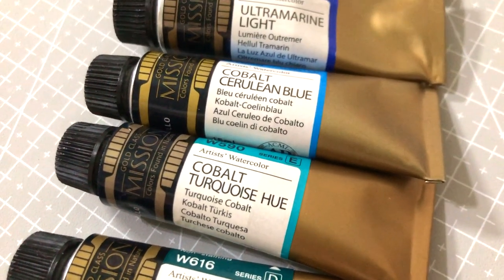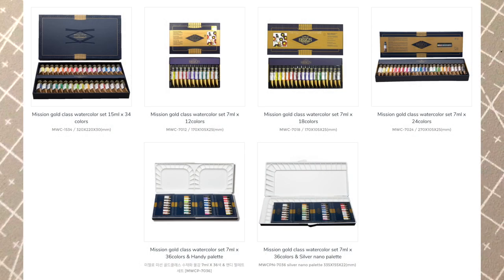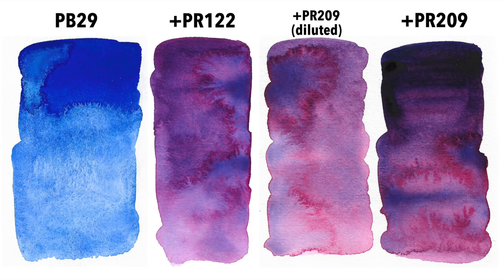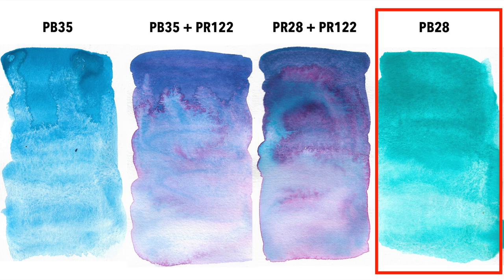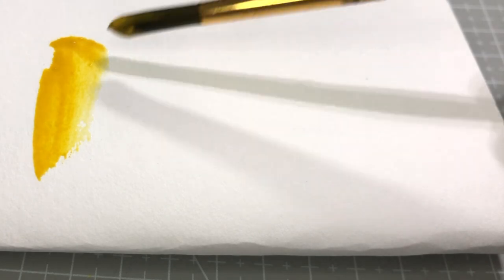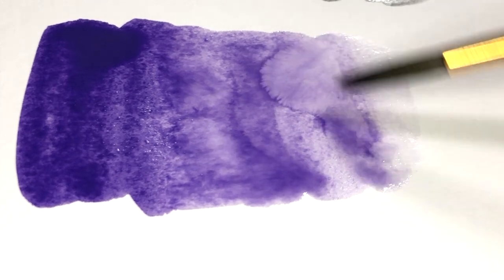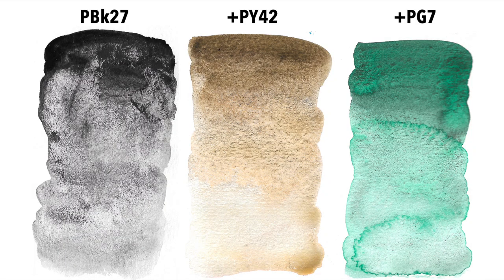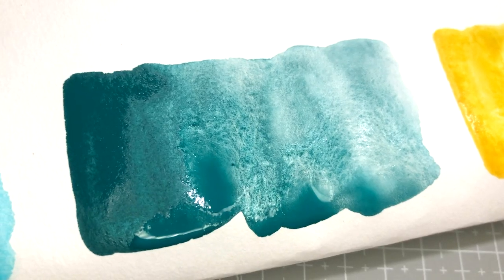Mijello Mission Gold Watercolors - Granulation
SUPPORT
★ Super Thanks